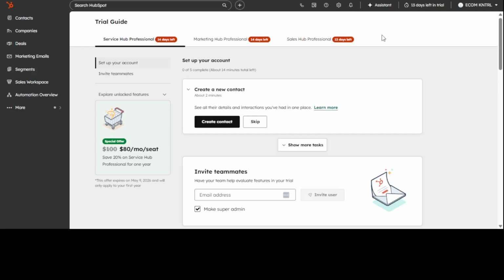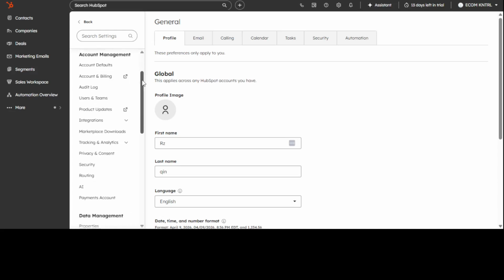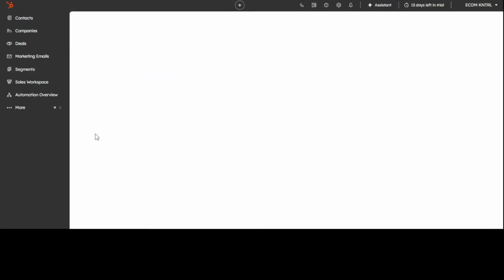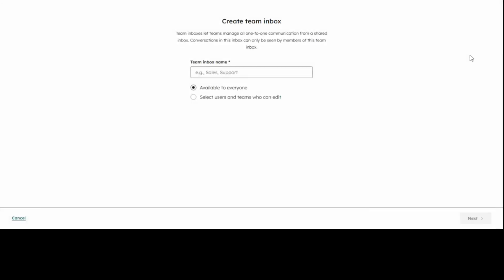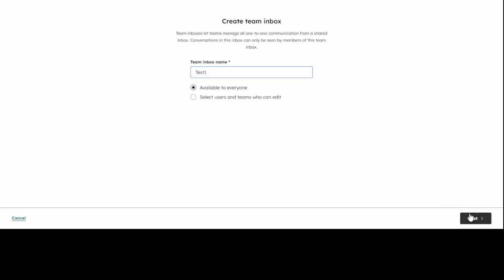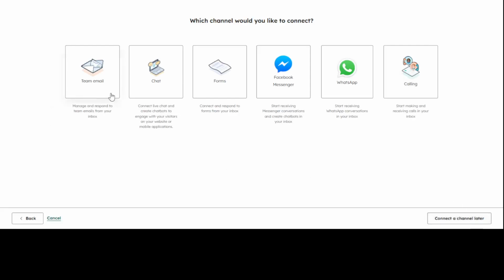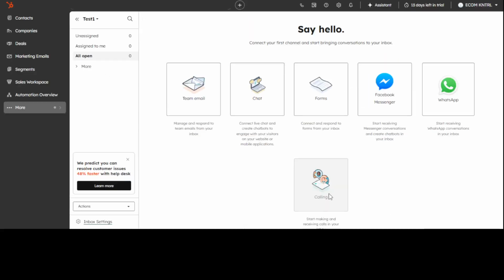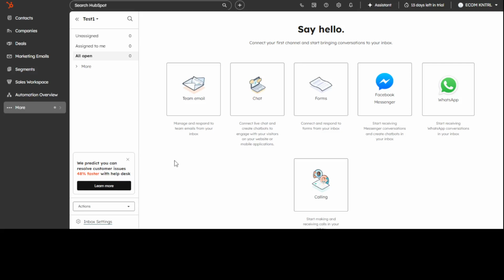How to Set Up the Conversations Inbox in HubSpot (2026) | Step-by-Step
Learn how to set up the conversations inbox in HubSpot so your team can manage every customer message from one central place. This tutorial walks you through creating a new inbox, connecting your email or chat channels, assigning team members, and configuring routing rules. Whether you're setting this up for the first time or rebuilding a messy inbox, this is the current updated method that works with HubSpot's latest interface. You'll also learn how to customize notifications and set default reply behaviors to keep response times fast. No outdated steps — everything shown reflects the most recent HubSpot dashboard. Follow along and have your inbox fully configured by the end of this video.